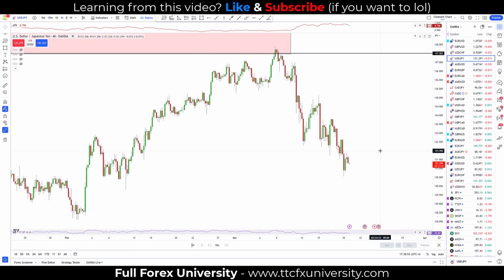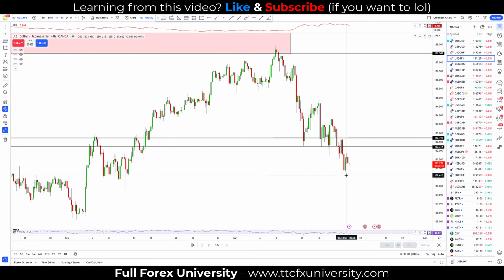The Most Applicable Day Trading Strategy For Any Market Right Now...(My Go-To 15m Trading Strategy)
I am currently looking for 500 new or struggling traders to mentor and help accomplish their trading goals throughout the remainder of this year. If you want to learn more, go

vvvvv
Day trading is nearly impossible without a money-making strategy that you can stay consistent with. That is why you must have a rules-based and profitable day trading strategy in order to become a be successful at day trading. And, that is why I decided to make this video sharing my favorite and what I consider to be the best day trading strategy I have found in my 10-year trading career. Enjoy!

BIO
Steven Hart -